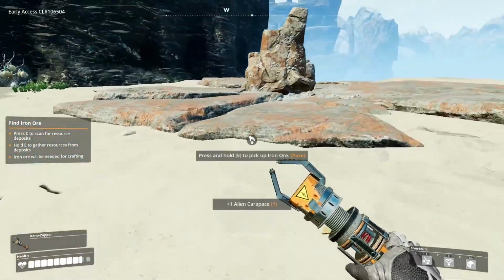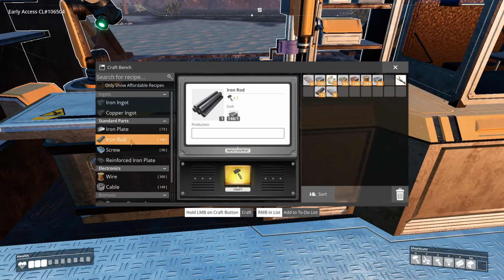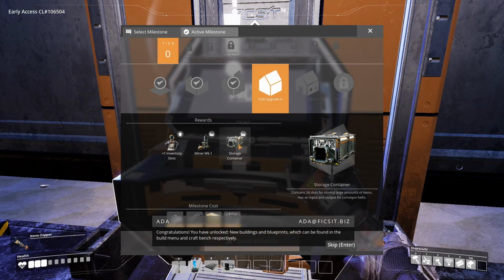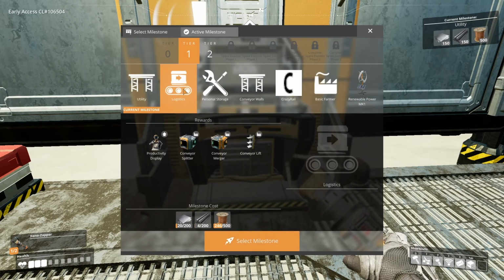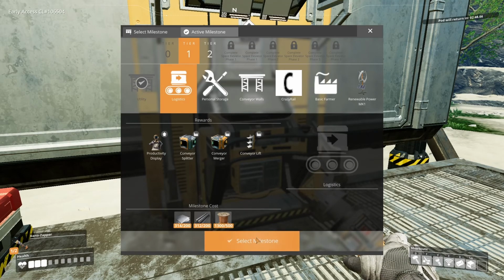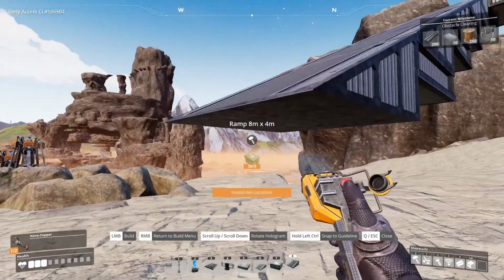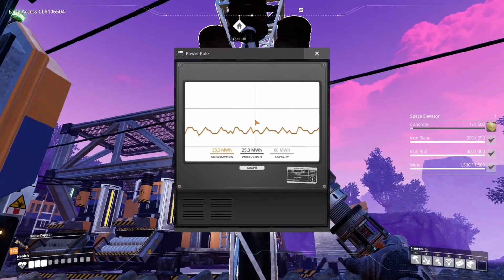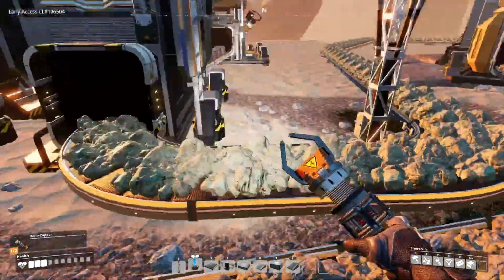Modded Satisfactory Letsplay Episode 1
Getting started with my satisfactory letsplay series.

Next episode on Thursday.